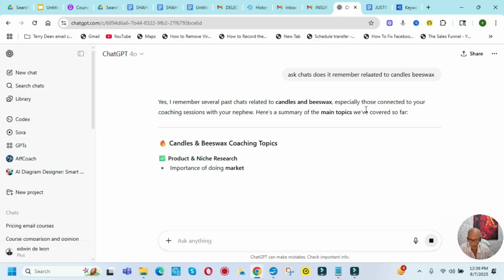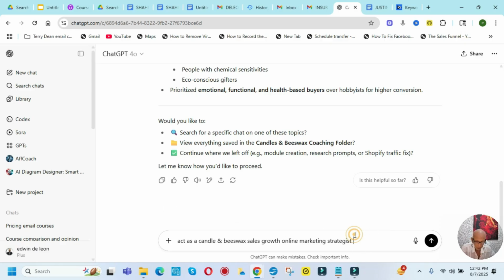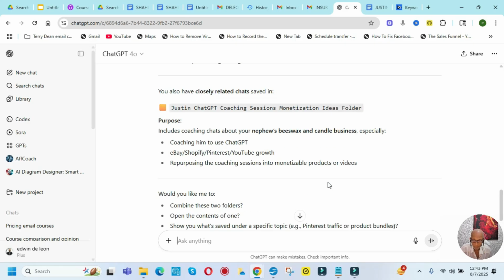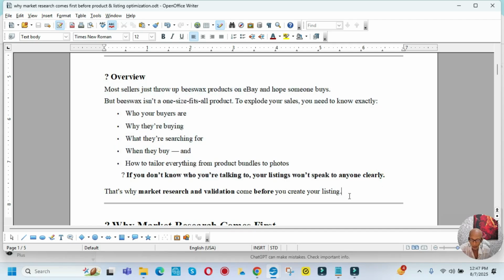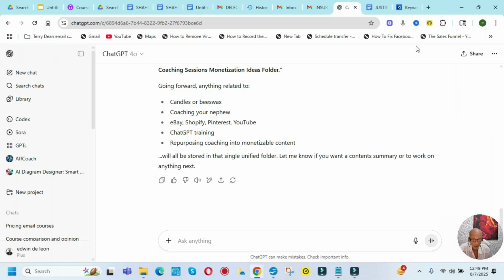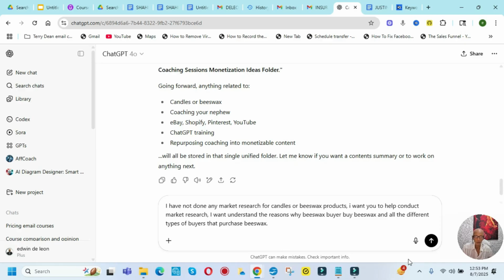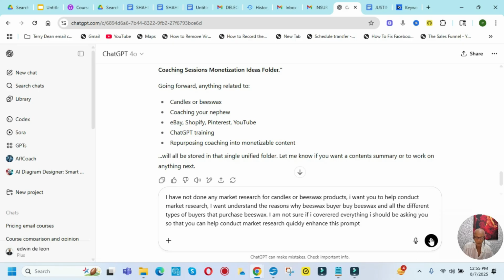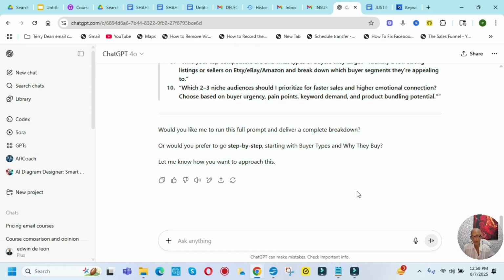How We Did Marketplace Research in 5 Minutes With AI! For Beeswax Marketplace 2025 ( Part 1 )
mailchimp setup checklist